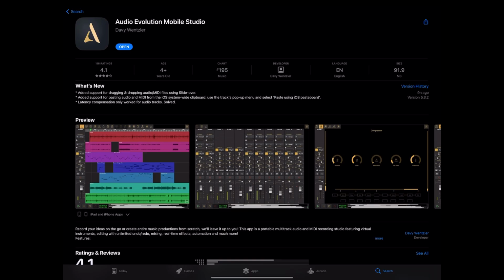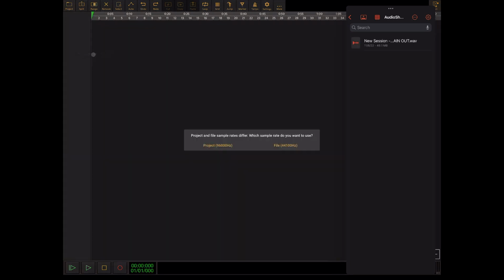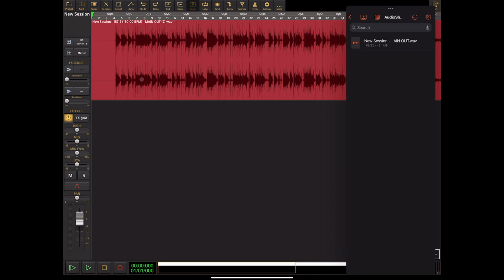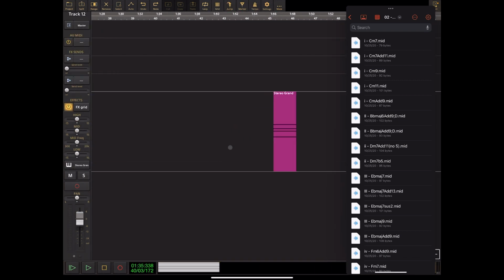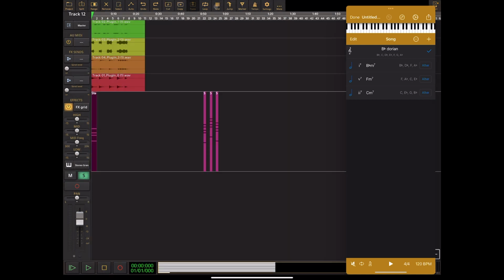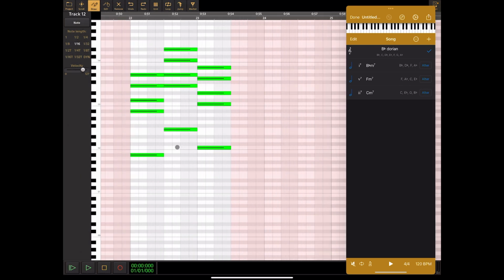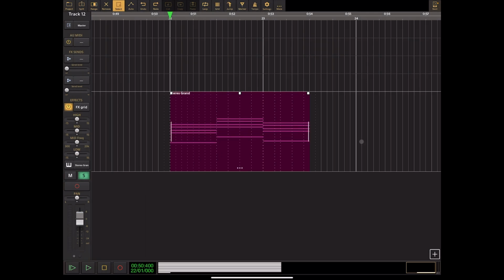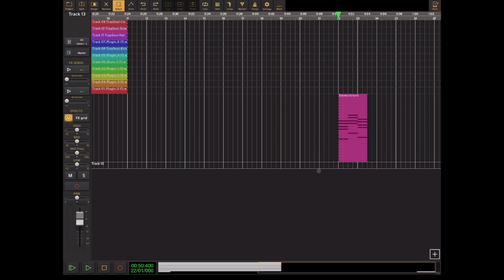Audio Evolution Mobile: Adds Drag & Drop!! This is HUGE!!! 🔥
► Apps used:  Audio Evolution Mobile DAW

⏰ Timestamps
0:00 Intro
0:07 Please Like & Subscribe!
Audio Evolution Mobile
Check out iPadBeatMaking.com